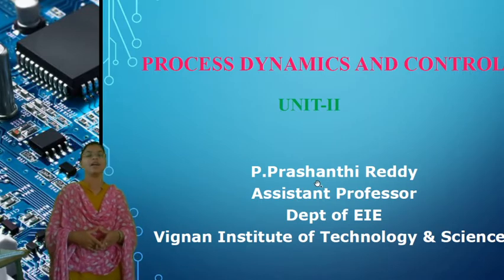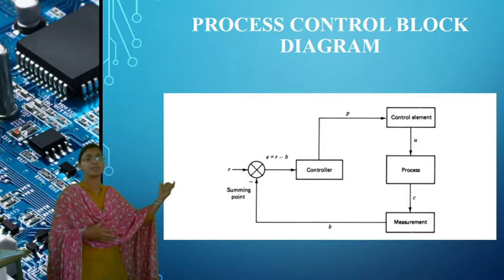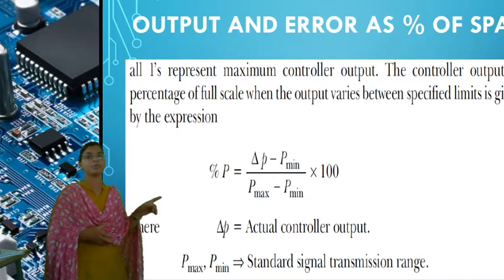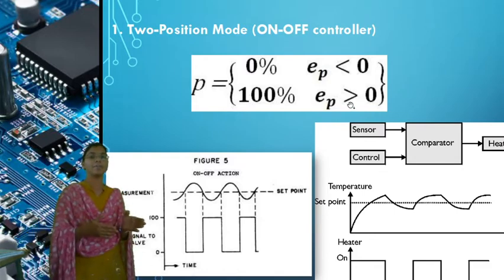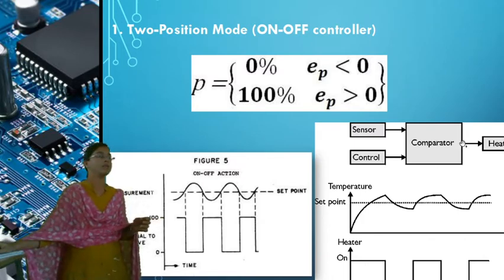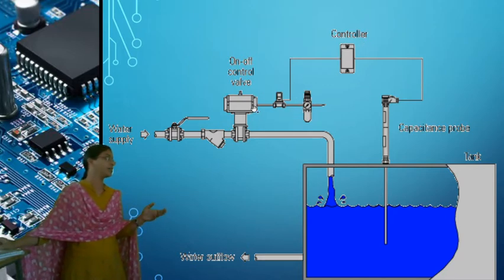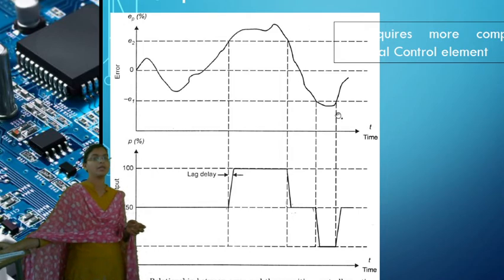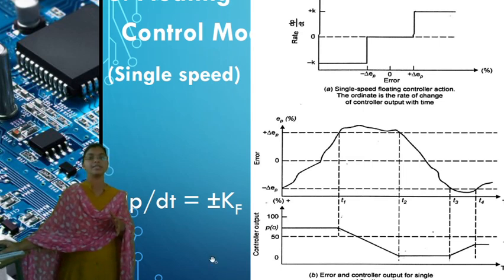PCI discontinues controller modes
discontinues controller modes two position mult iposition and floating type modes